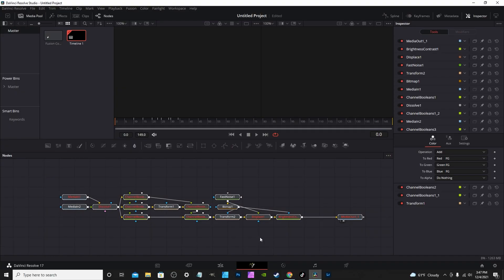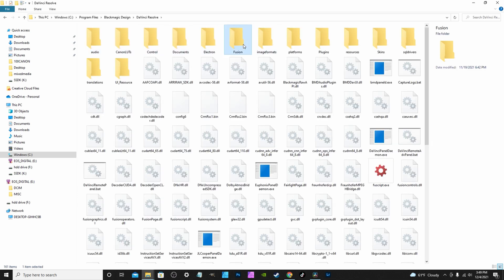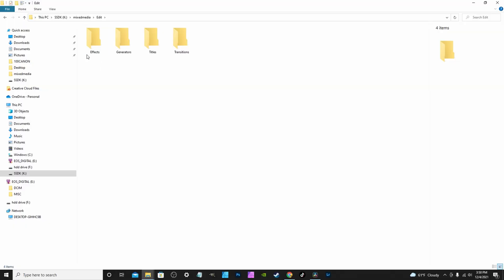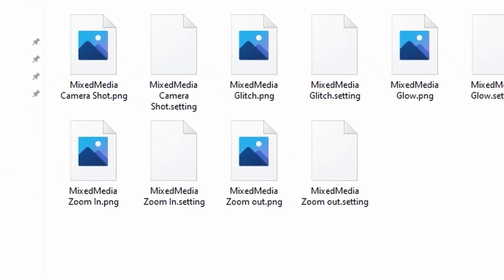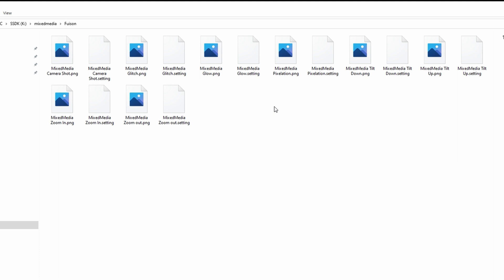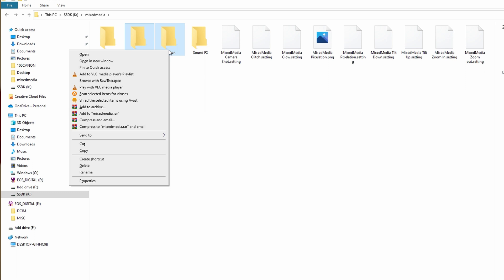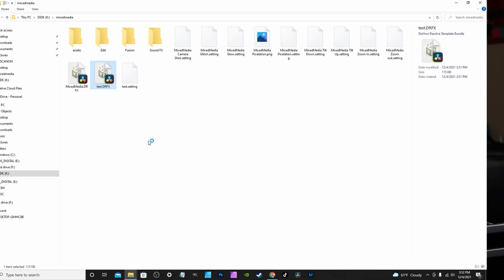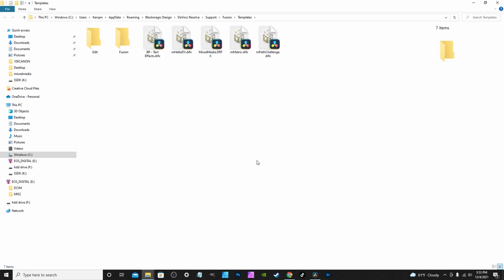Davinci Resolve 17 tutorial - How To Create DRFX Files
In this Davinci Resolve video, I show how to make you on DRFX file to install in Davinci Resolve 17.

social media
feel free to follow me on